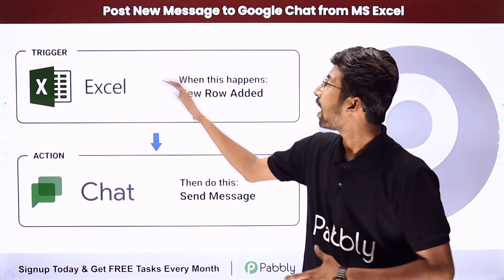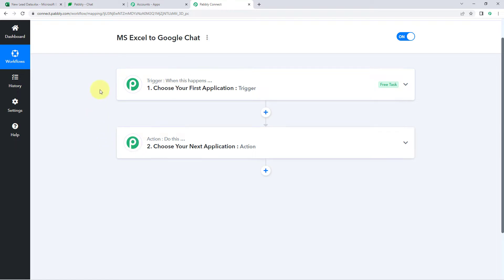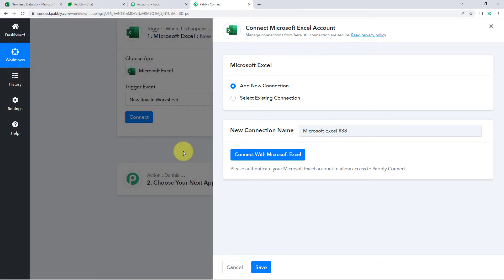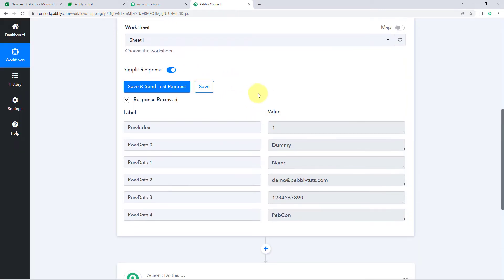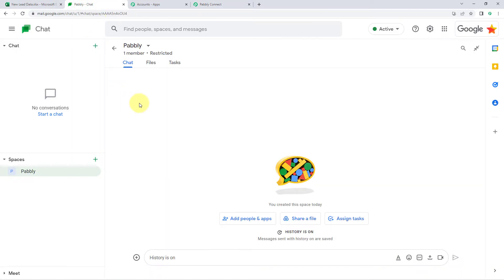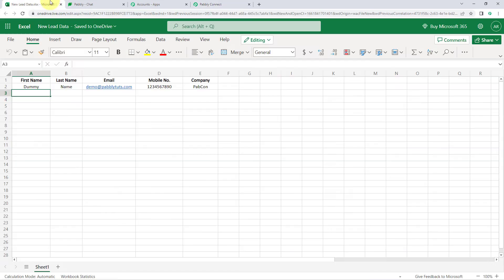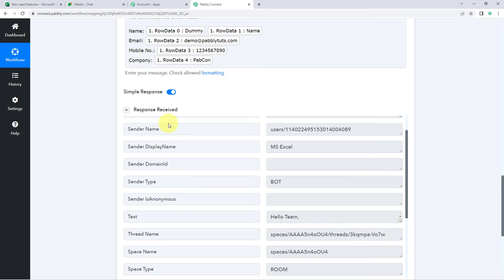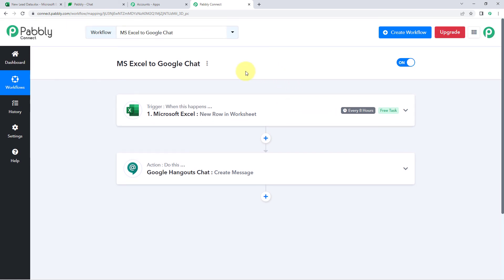How to Send Message to Google Chat from MS Excel - MS Excel to Google Chat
In this video, we'll show you how to send messages to Google Chat from MS Excel. We'll be using Pabbly Connect to do this. Pabbly Connect is a tool that allows you to connect various applications and data sources.